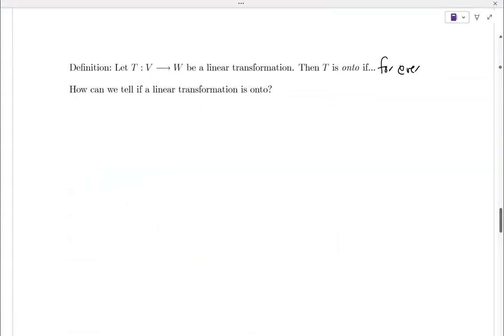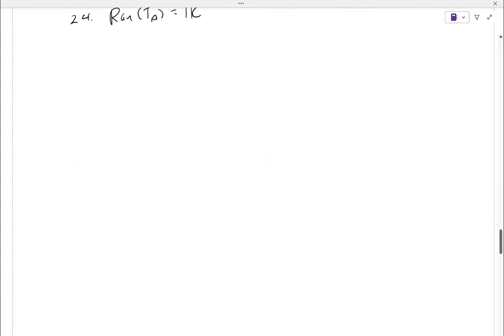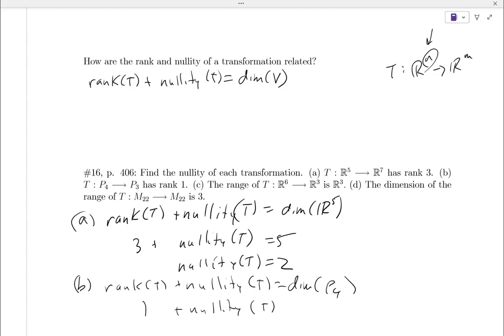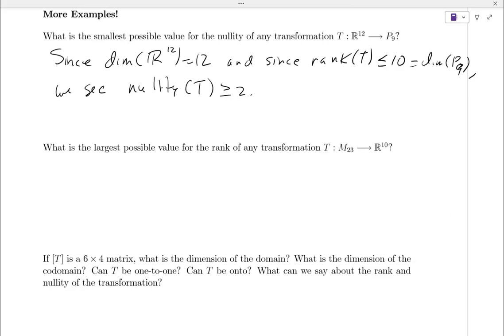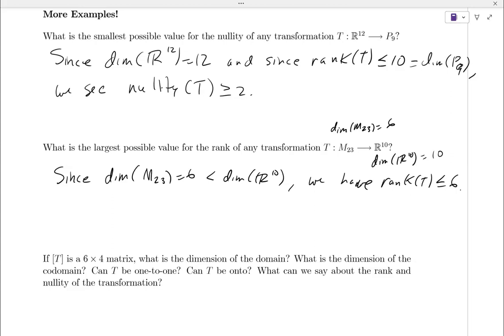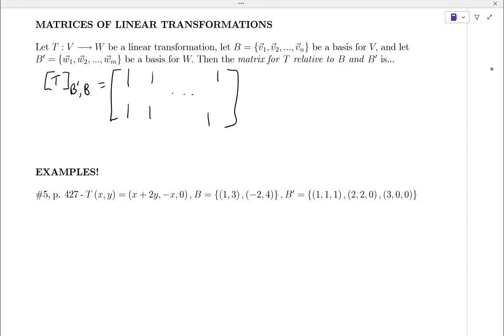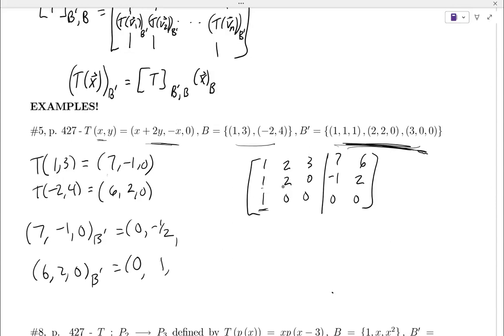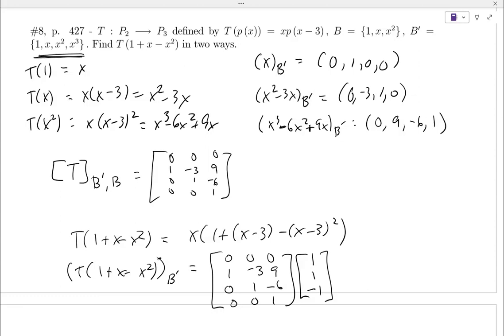MA303 5 1 24